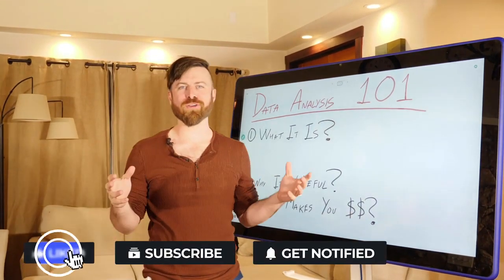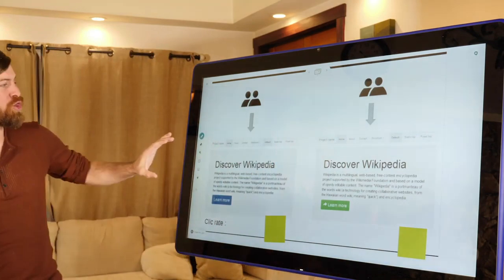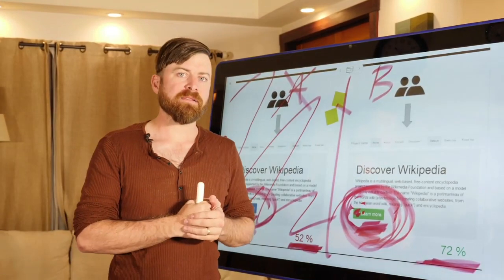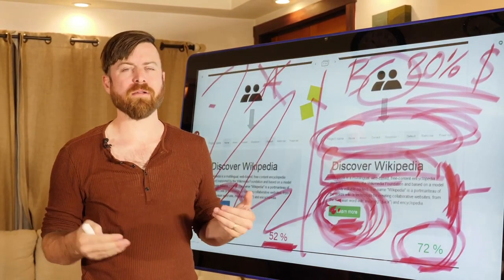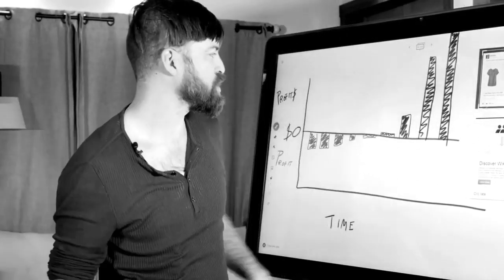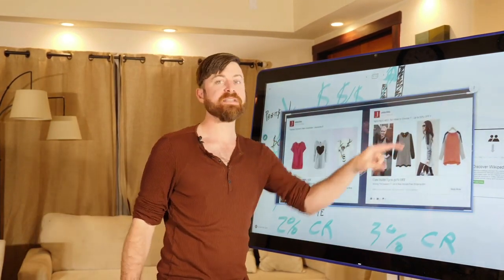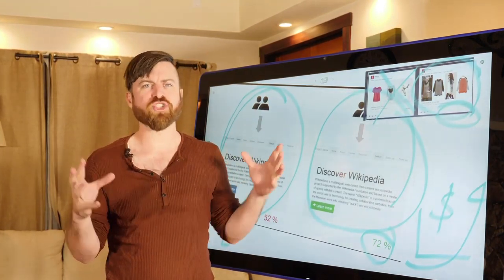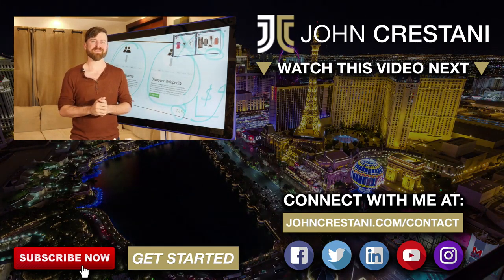What Is Basic Data Analysis And How Can It Make You MONEY